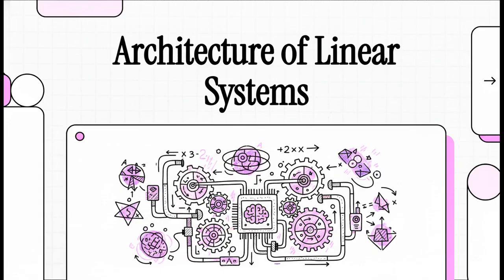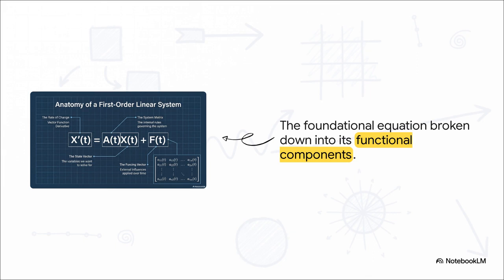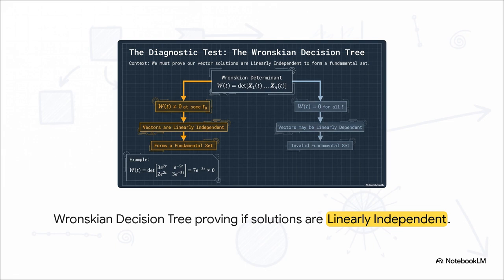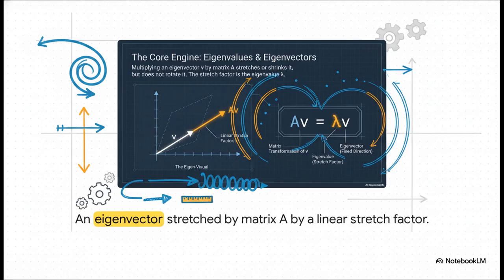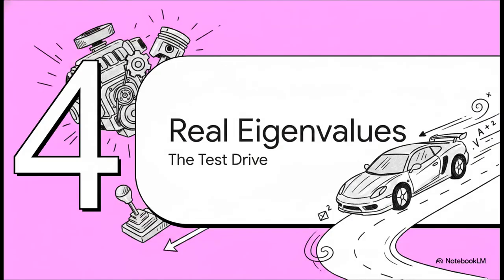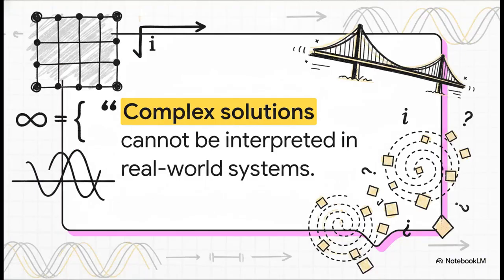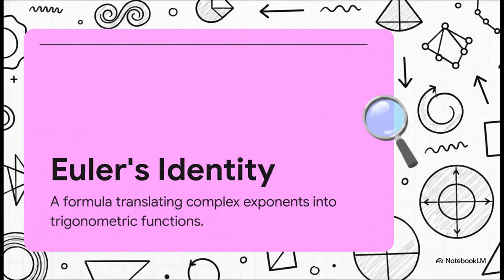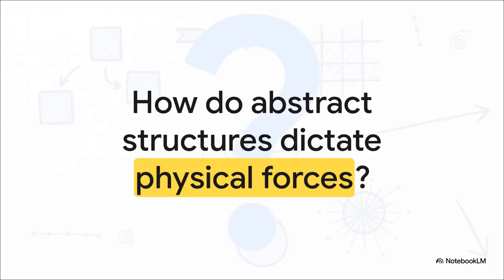4. Architecture of Linear Systems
A framework for solving first-order linear systems of ordinary differential equations using matrix algebra.